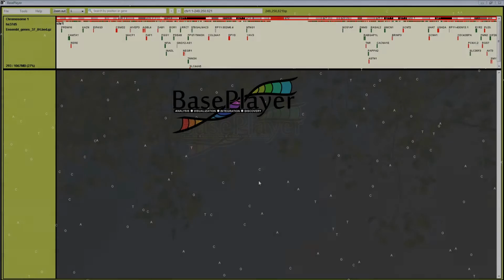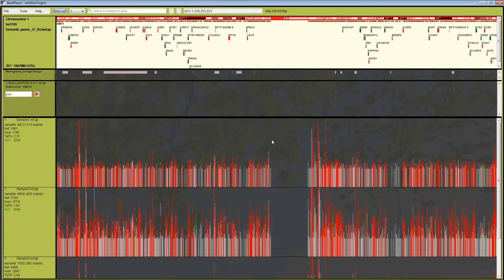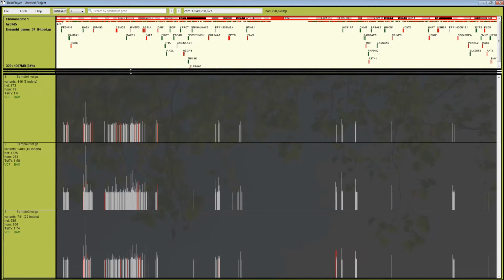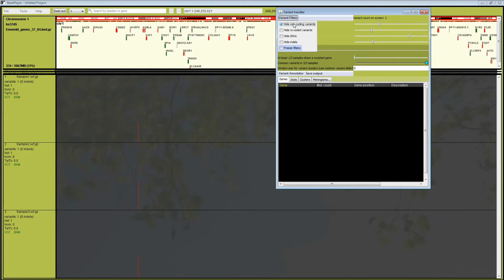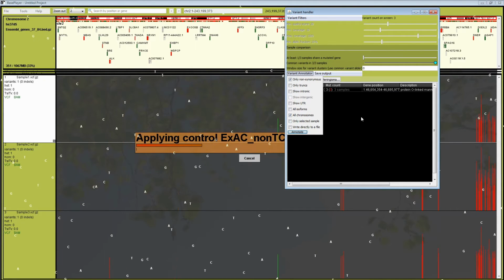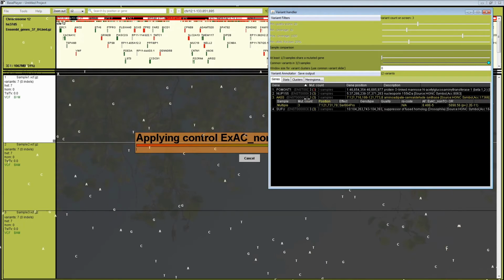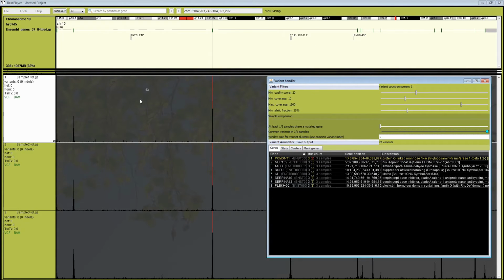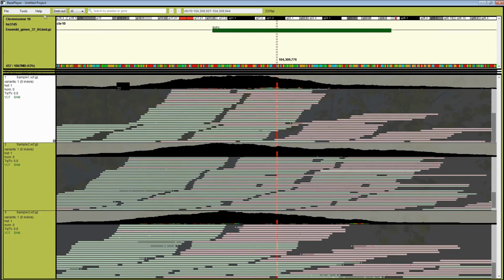Familial variant study with BasePlayer (OLD)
This video demonstrates familial study and discovery of mutation in SUFU gene reported in